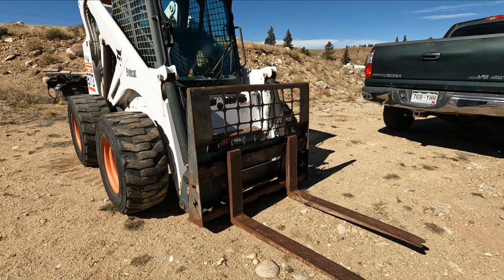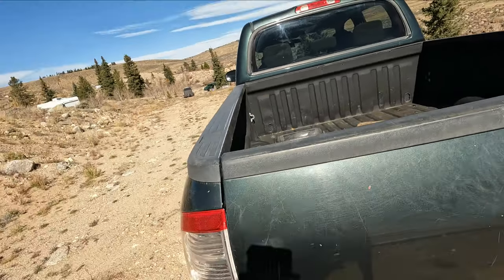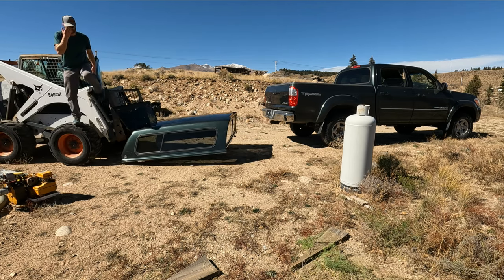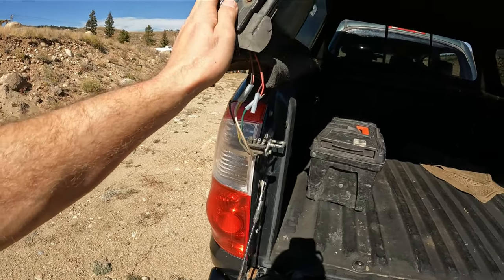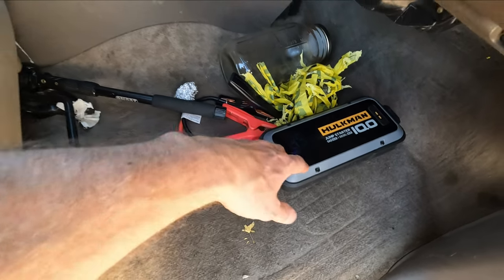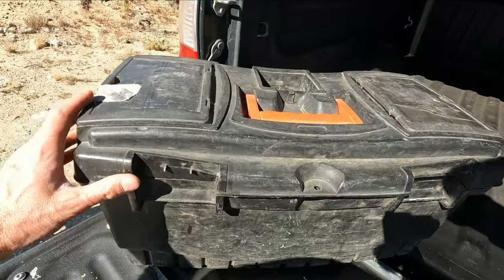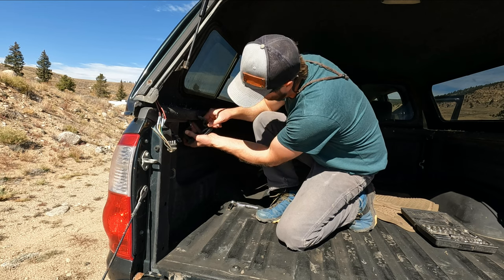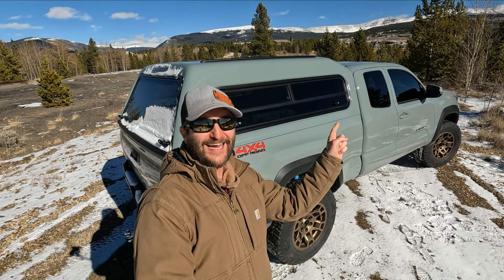Toyota Tundra Truck Topper Camper with a Bobcat Skid Steer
Loading the truck topper camper on a first gen Tundra with a Bobcat skid steer.
 This Toyota Tundra overlanding truck has been nothing short of amazing for me and very well may be the most reliable truck out there!  The best truck.

↓GET The GEAR↓
Good cheap EDC knife
Awesome Truck trash can
Exact Tire I got
OG Seat Jackers
Half Price Roll the Dice
Off Road Jack on SALE
OCD Mod
Pre Heat Jumper on sale Same size as in Vid
Powerful Affordable Jump Starter
Mid power great price jumper
Super Bargain - Jump most vehicles including midsize trucks

Goldsteading Overland is a blend of homesteading, gold mining, overlanding and survival.
This is my life. Making ends meet one gold nugget at a time.
Lace up your boots and let's hit the trail!